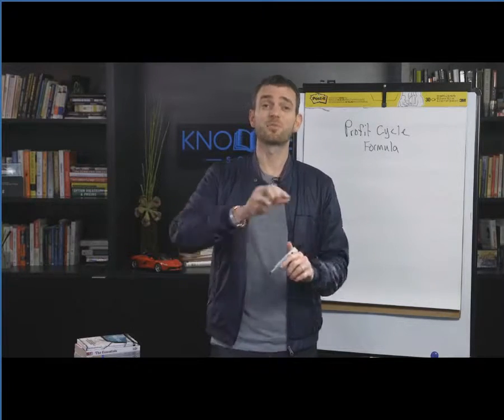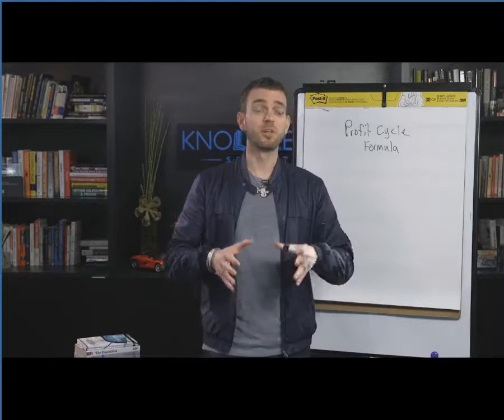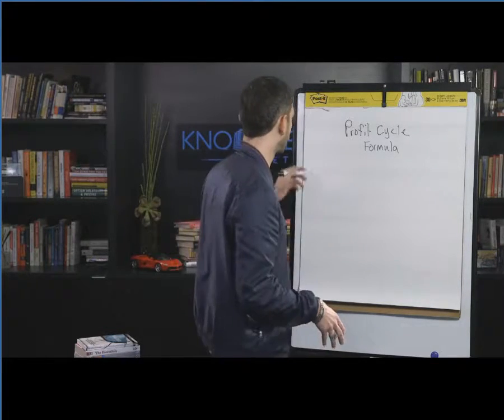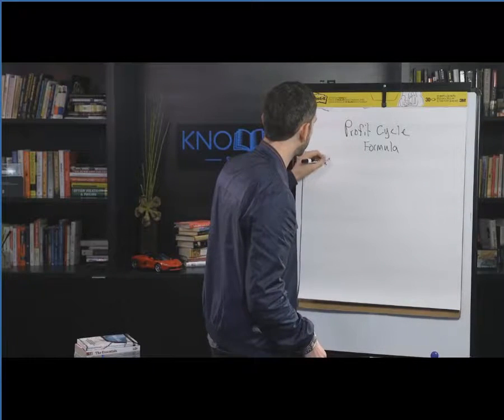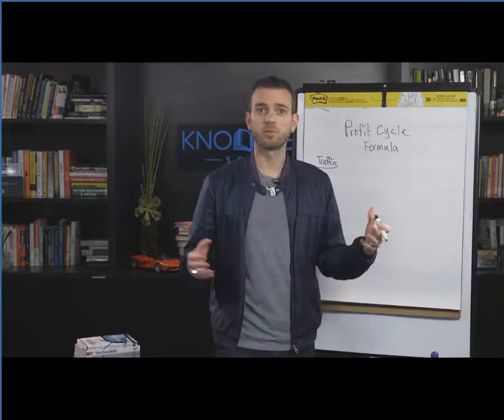Anthony Morrison Profit Cycle Formula free course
Anthony Morrison | Profit Cycle Blueprint | FREE COURSE

I hope you are ready for something that can truly help you
generate more success online than ever before…
Forget all the get rich quick schemes and scams this is the real deal and with work
to create a long term income, for years to come.

… and you can have it FREE

I have no clue how long this is going to last, but right now
you can have this course at no cost.

… and no you DO NOT have to put in your payment info
so it can bill you at some random time later.

It’s actually completely free and it was designed by one of
the top Internet Entrepreneur’s in the world.

It’s going to teach you this little known formula he calls
“The Profit Cycle Blueprint”